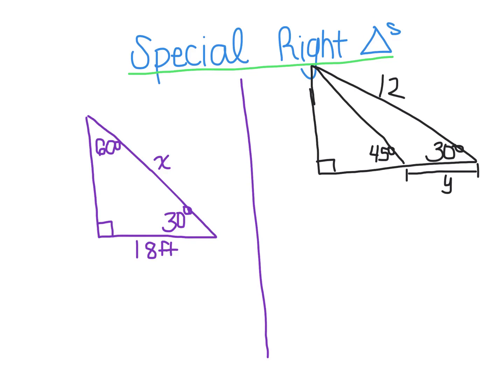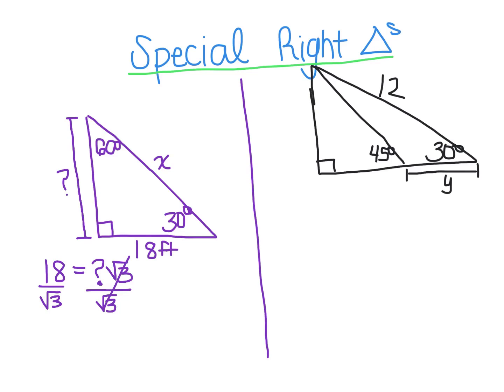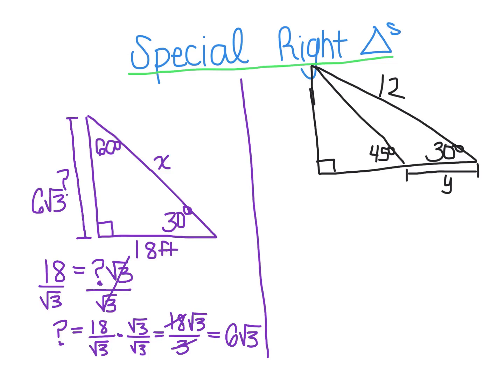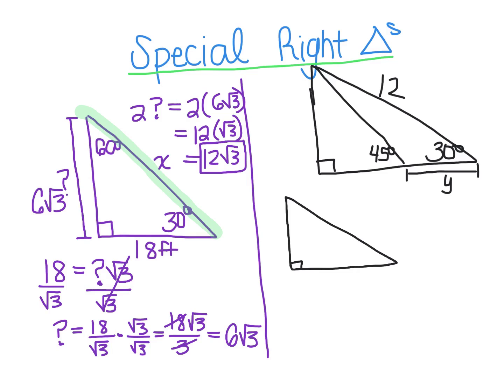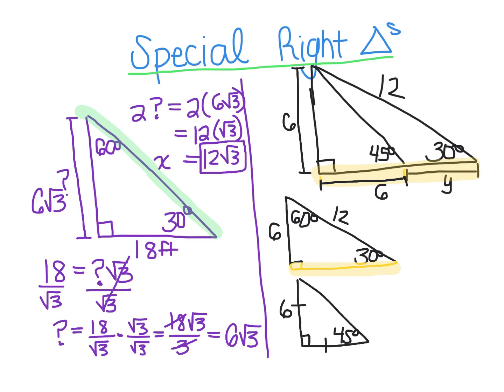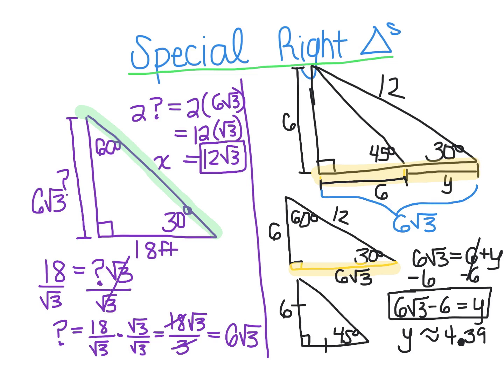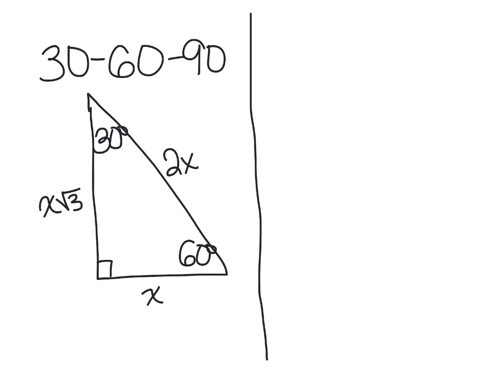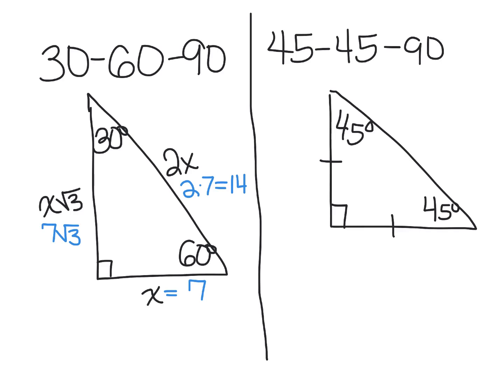Special Right Triangle challenge practice